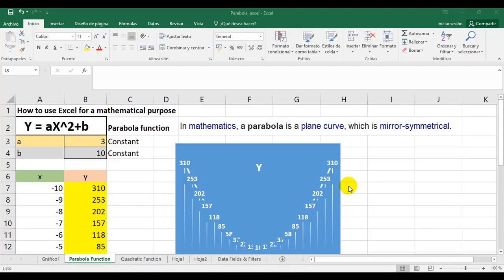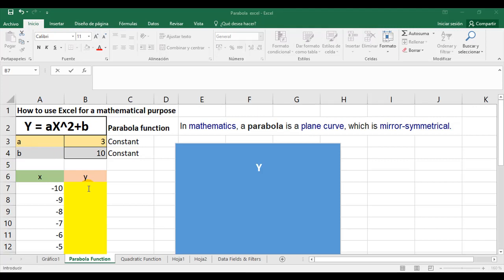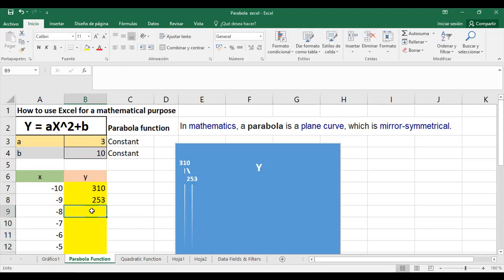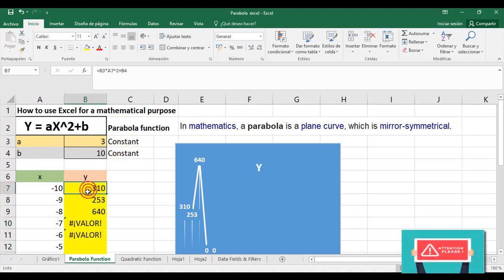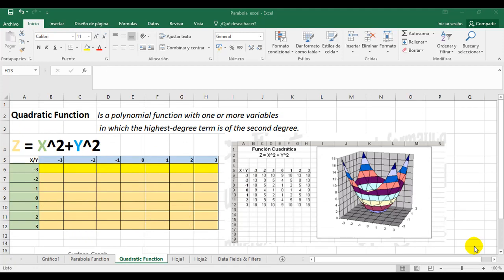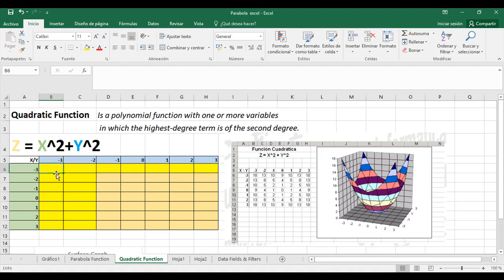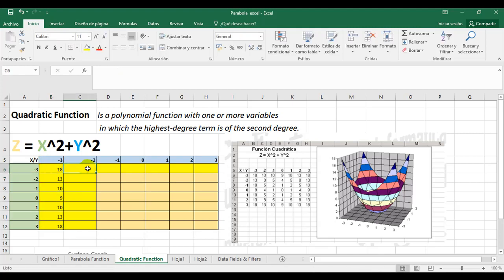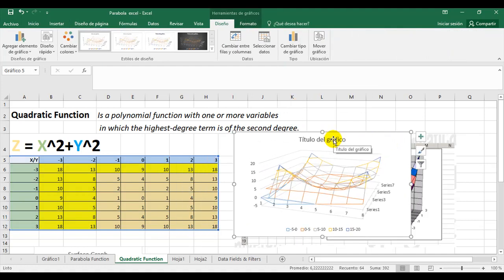How to use Microsoft excel for a mathematical purpose.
How to use excel for a mathematical purpose.
Exercises for  students of SEK-Ciudalcampo